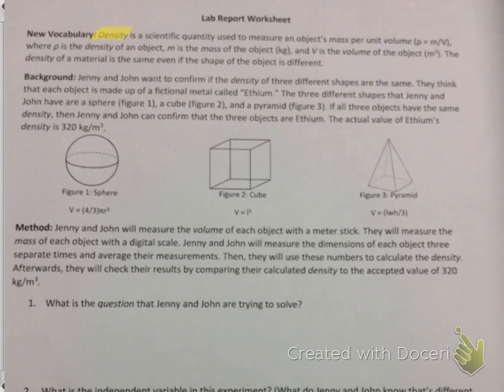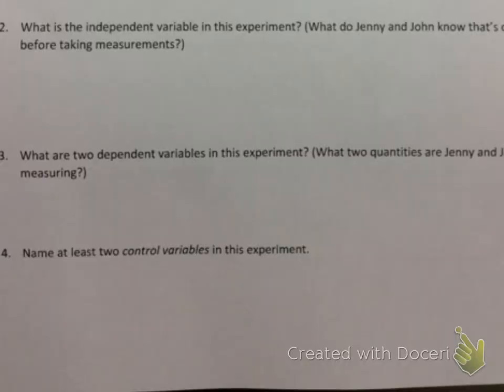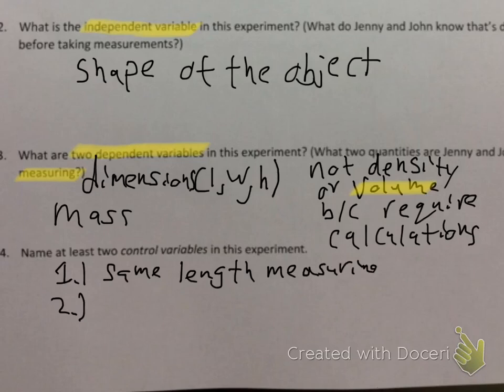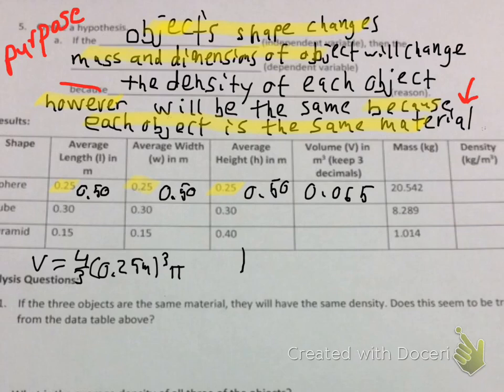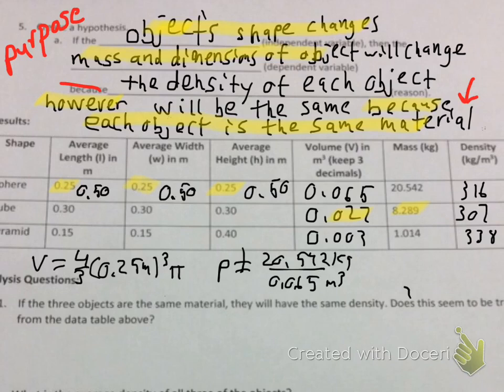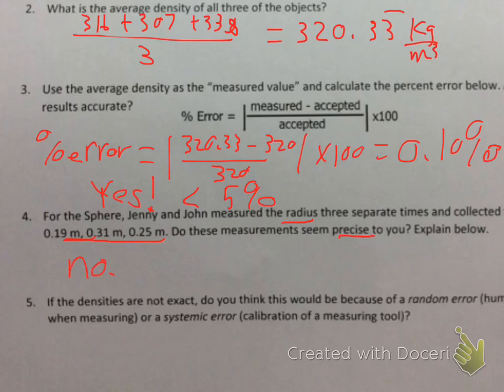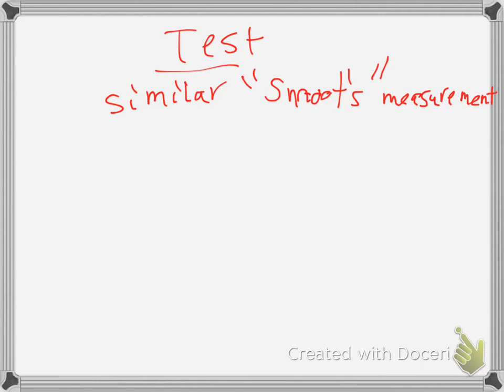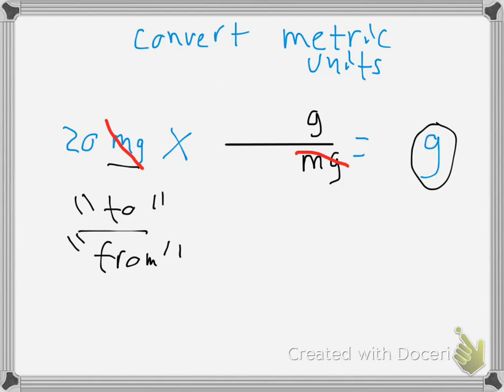Shape Lab Worksheet Overview + Test review